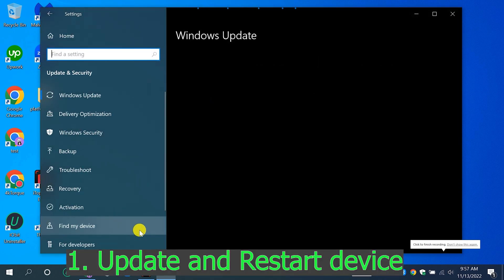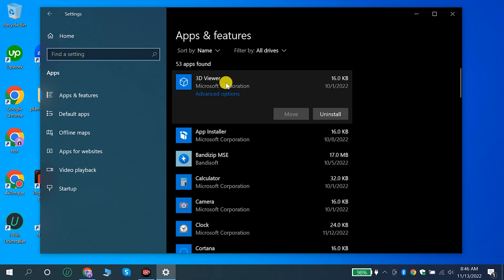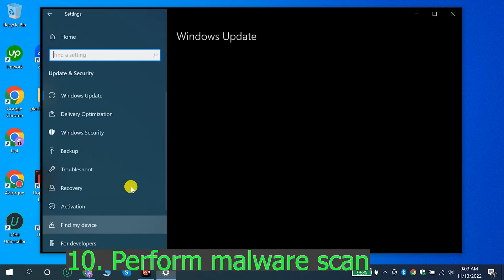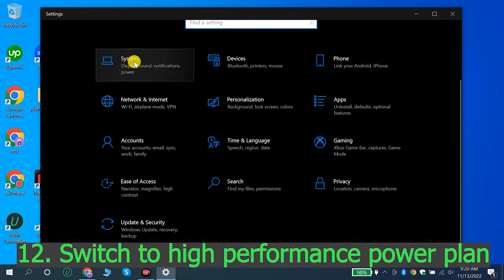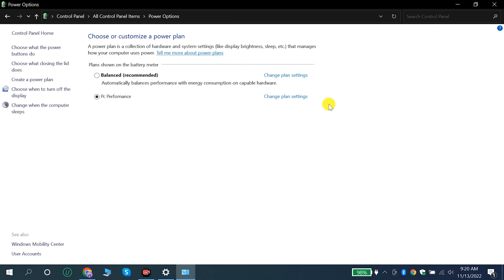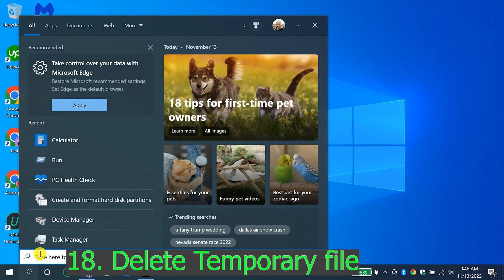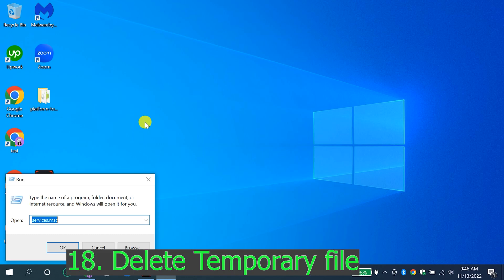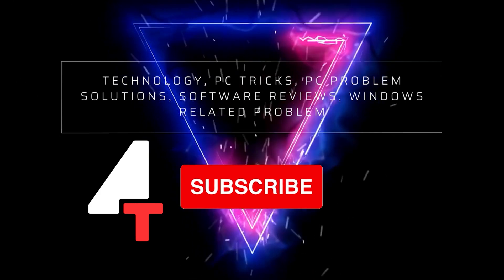20 Tricks To Make Faster Windows 10 | how to speed up windows 10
Does your pc sense sluggish? If so, use those suggestions to assist accelerate and growth of the overall performance of Windows 10. In this tutorial, You will see 20 tips and tricks to increase PC performance on Windows 10.

Windows 10 is fast (in particular on current hardware). However, the overall performance will begin degrading at some unspecified time in the future because of many factors, which include compatibility problems and bugs, viruses or different varieties of malware, hardware problems, and more.
If you note that your pc is getting slower, it does now no longer always imply you need to update it with a brand new system. The simple software program and hardware tweaks can drastically accelerate the Windows 10(opens in new tab) experience.

In this Windows 10 guide, we`ll stroll you via an extended listing of approaches to hurry up, optimize, and enhance the overall performance of your pc — whether or not it has an older or current hardware configuration.